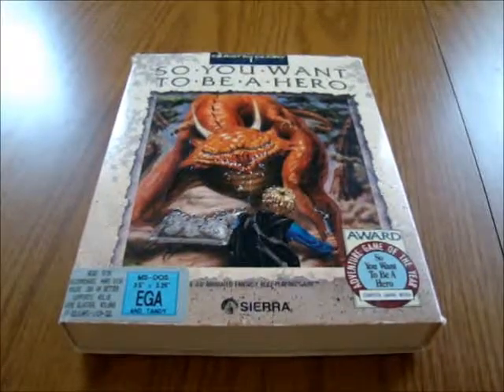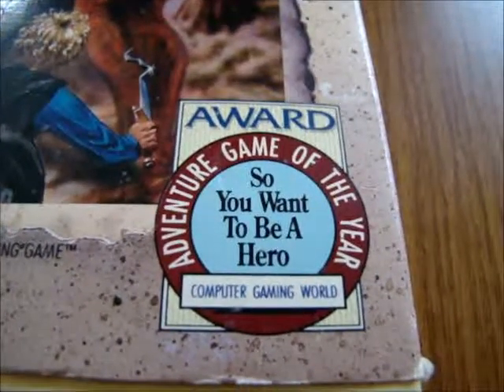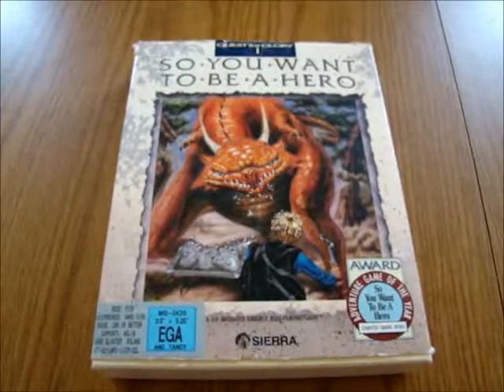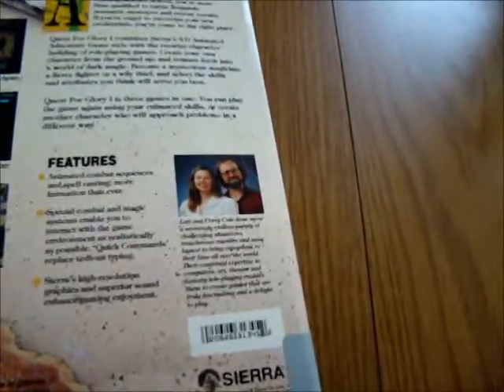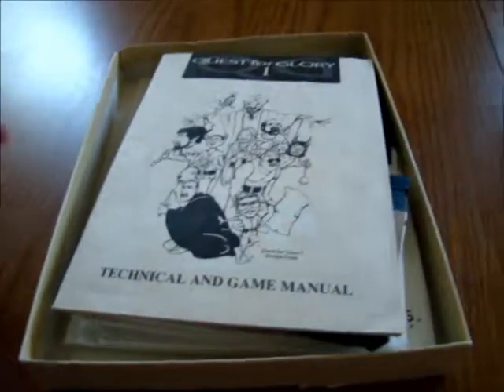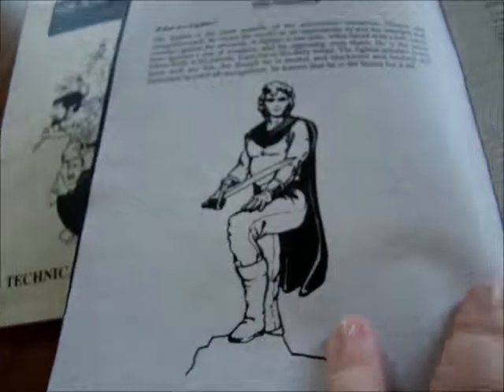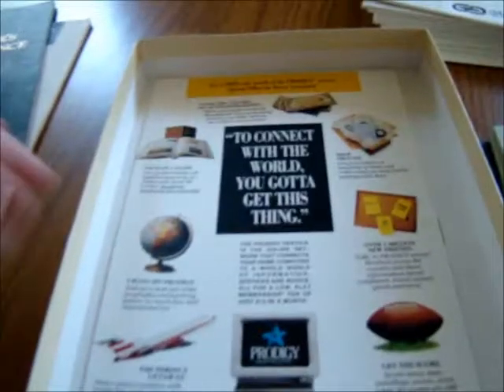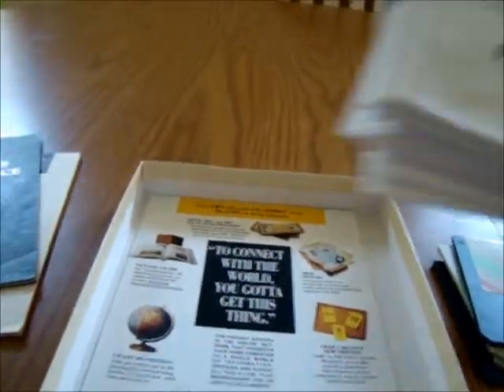Original Quest For Glory UNBOXING!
I've been wanting to make this video for years, and now's the time! The "Quest for Glory" series (originally known as the Hero's Quest seriers) is one of my favs, and this box means so much to me. I hope you enjoy this little gem!

Oh, and go grab the game and play it for yourself!

I also super hope you enjoy my awkwardness, old camera, horrible editing, and the fact that I totally forgot to turn off my computer monitor before filming. I'm soooo professional, guys!

(Honestly, why do you guys even watch me??)

Also, in case you were curious, the song in the background is the gorgeous theme to Erana's Peace from Quest for Glory. Always loved that song, and the in-game location :)

Quest for Glory belongs to Sierra Entertainment, not me. I just hold the game close to my heart.